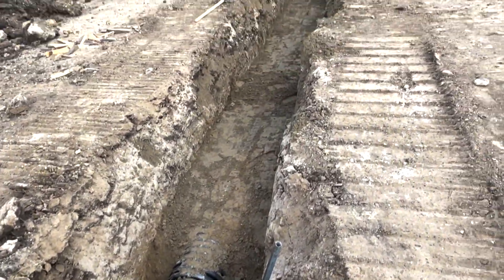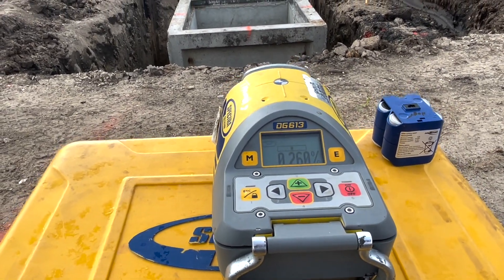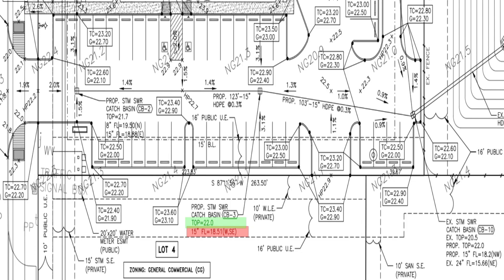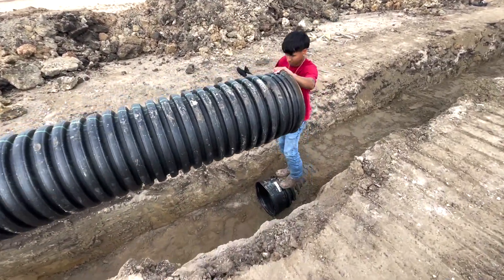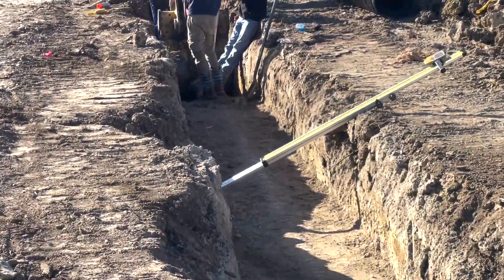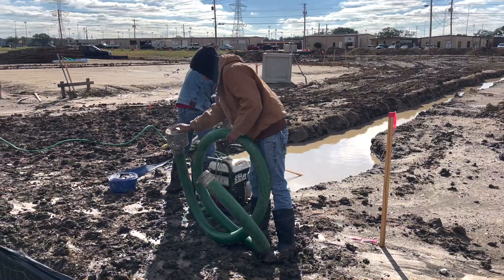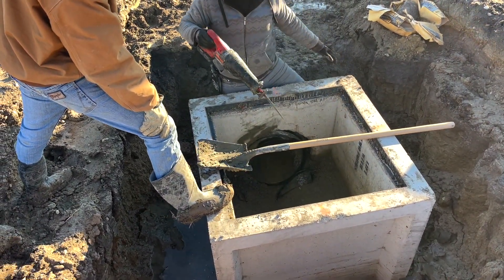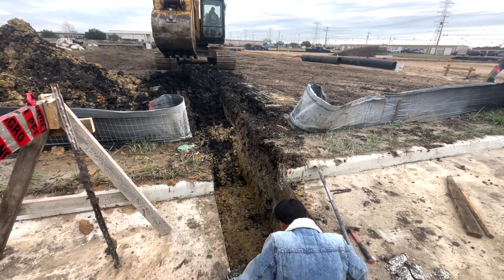Using Pipe Laser to install HDPE pipe.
Setting storm for a parking lot. Using the pipe laser to guide the ditch and pipe. HDPE set in stabilizer sand .